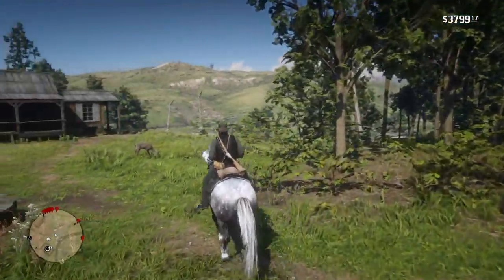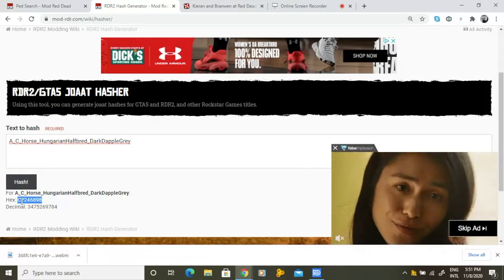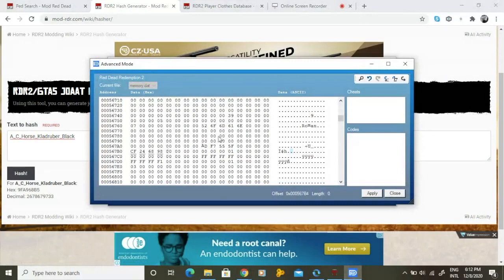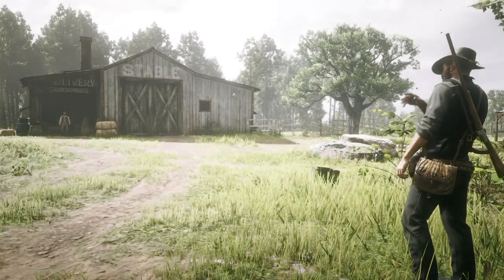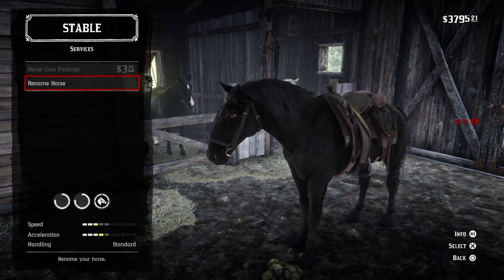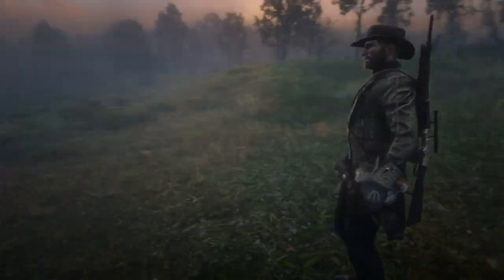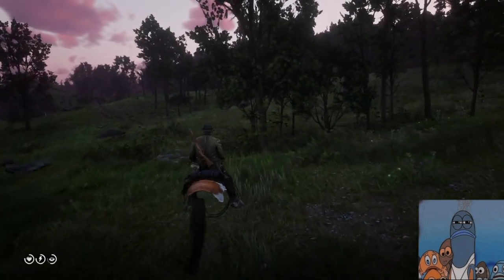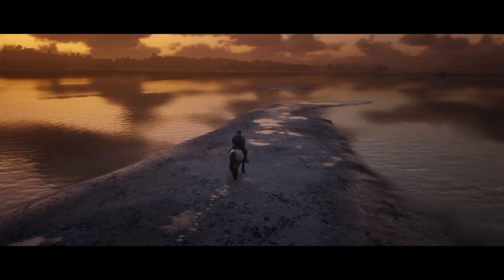Red Dead Redemption 2: How to Ride Online Horses in Story Mode with Save Wizard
Happy holidays everyone, welcome to another new video!
*This method only works for the KLADRUBER, CRIOLLO, and BRETON*
As of now, I am unsure as to how to fix the invisible horse bug for the new mustangs and MFTs, as well as the Norfolk Roadsters.
What You Need:
A USB Drive, a functioning laptop/computer, a PS4, and Save Wizard.
Time Stamps:
0:00 Introduction
0:18 Acquiring a Swap Horse
0:32 Modifying Your Save
2:38 Opening Your Altered Save
3:30 A Guide to Your Online Horse
4:41 Bugs/Issues & Fixes
6:17 Thanks for Watching!